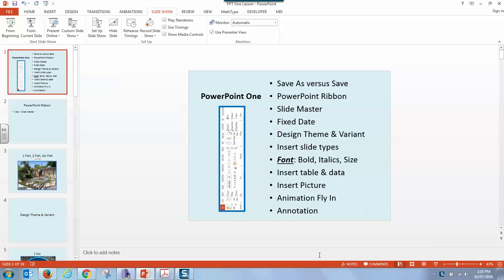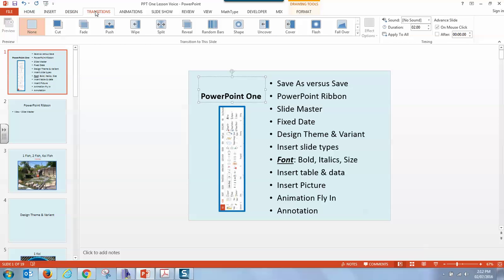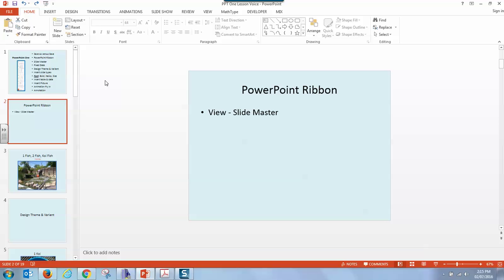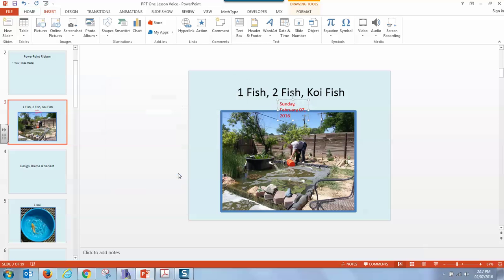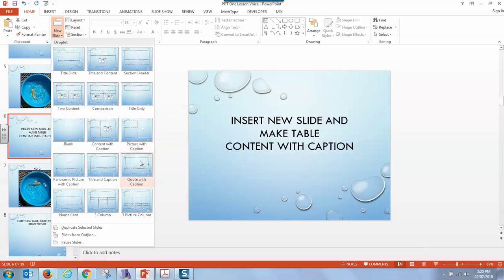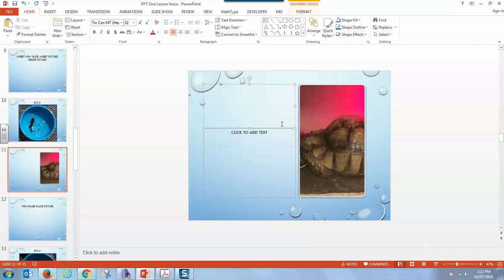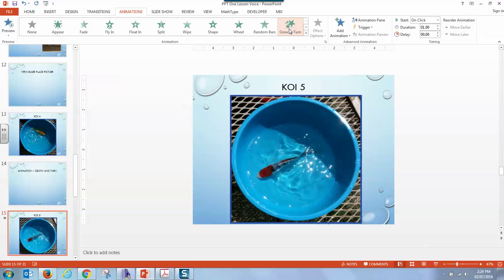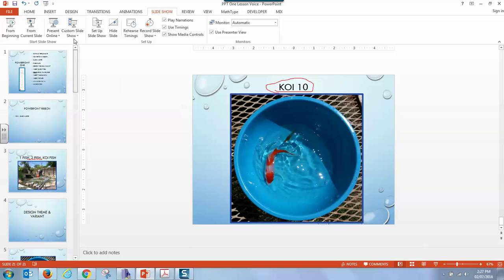PPT1 Lesson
PowerPoint 2013 learning to Save As, Save, Slide Master, Insert Date and Time, PowerPoint Ribbon
Slide Master,
Design Theme & Variant
Insert slide types
Font: Bold, Italics, Size
Insert table,
Insert Picture,
Animation, Annotation